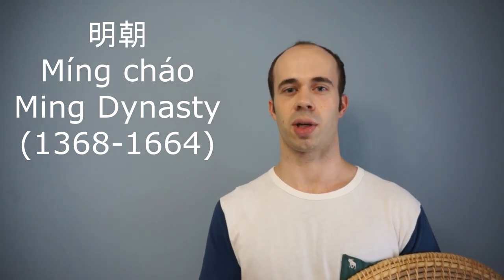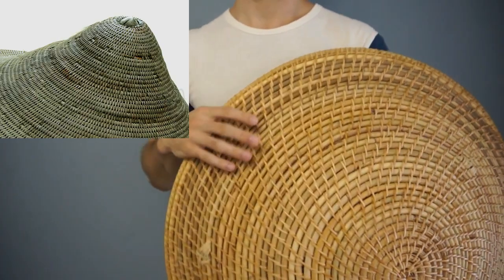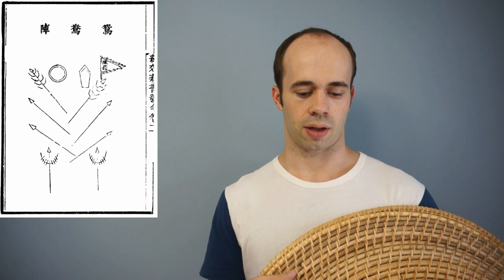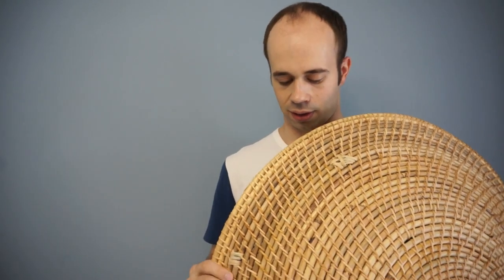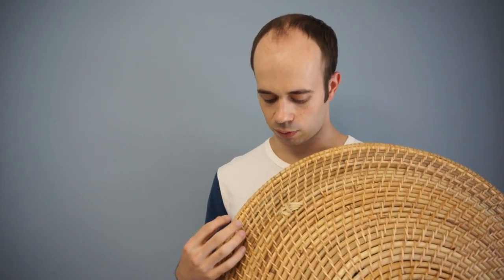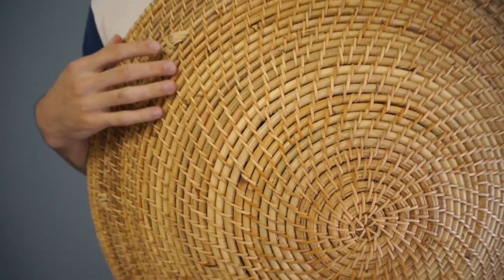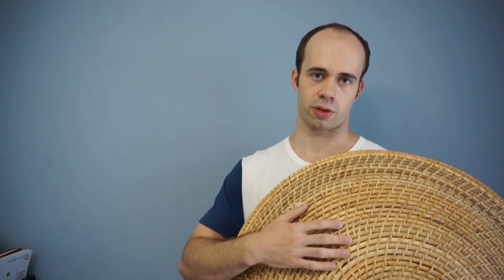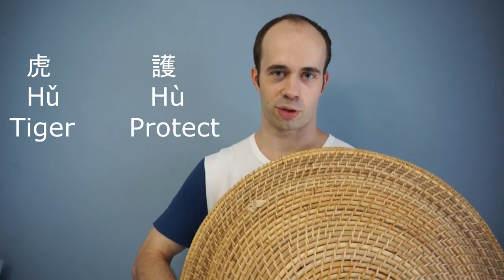Introduction to the Chinese Rattan Shield 中國藤牌二三事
Here are some great resources to learn more about the rattan shield!

Intro Music Song: 春江花月夜 Artist: 顶斯华 Album: 中国古筝金曲, Vol. 3 (古筝独奏)

Outro Music: Song: Chinese Thunder Drums Album: World Drums: African, Samba, Taiko, Chinese and Middle Eastern Music